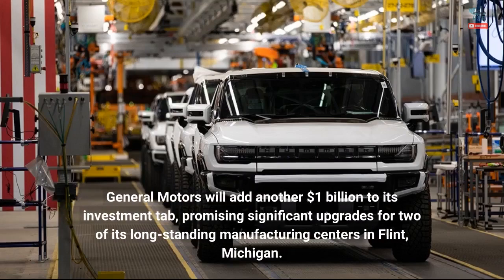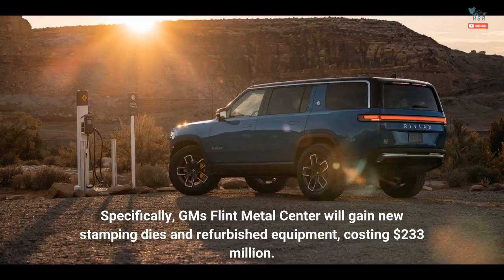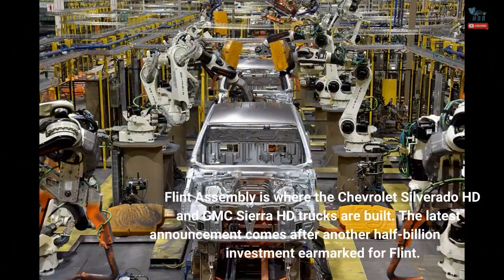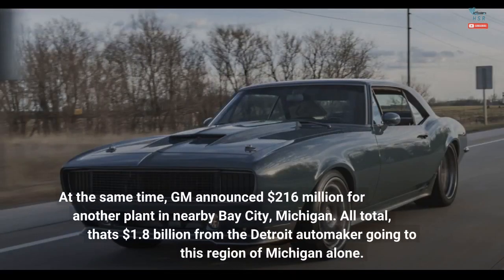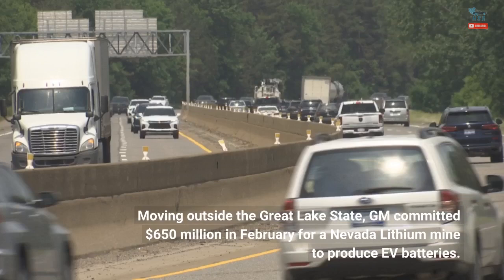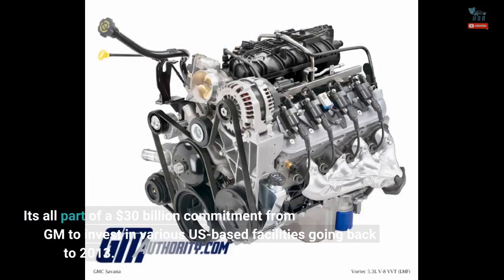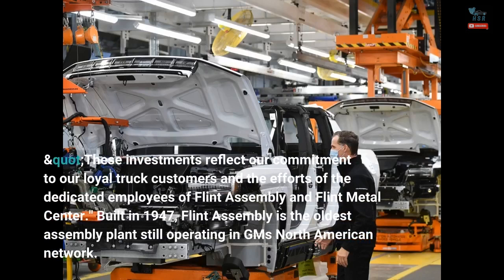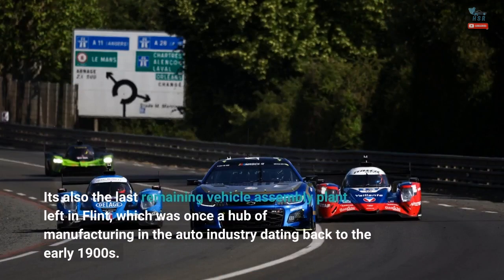GM Investing $1B Into Michigan Plants For New Combustion-Engine HD Pickups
General Motors will add another $1 billion to its investment tab, promising significant upgrades for two of its long-standing manufacturing centers in Flint, Michigan. Rather than investing in electric tech, however, this money will go towards next-generation Chevrolet and GMC heavy-duty pickup trucks with combustion engines. Specifically, GM's Flint Metal Center will gain new stamping dies and refurbished equipment, costing $233 million. Another $788 million is earmarked for the Flint Assembly plant, where numerous updates along with new equipment and expansions of various facilities are planned. Flint Assembly is where the Chevrolet Silverado HD and GMC Sierra HD trucks are...